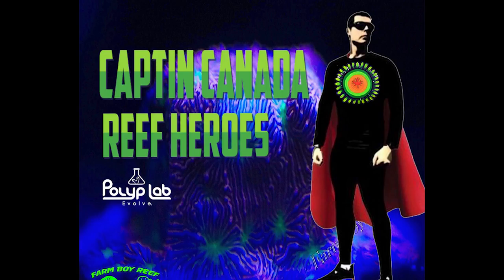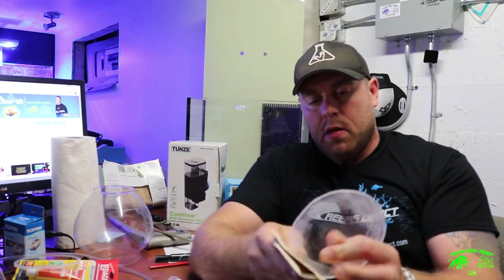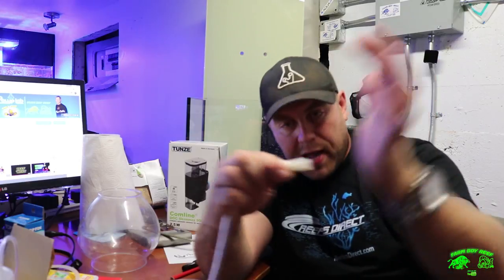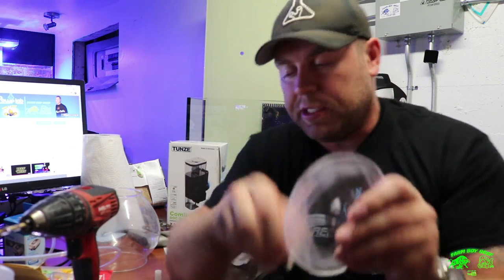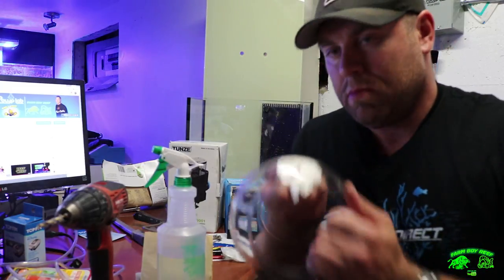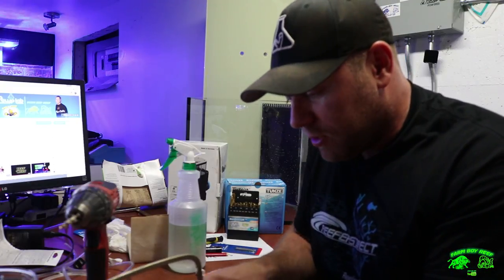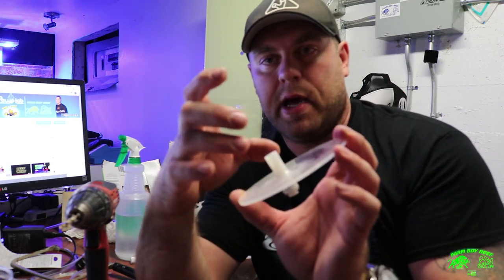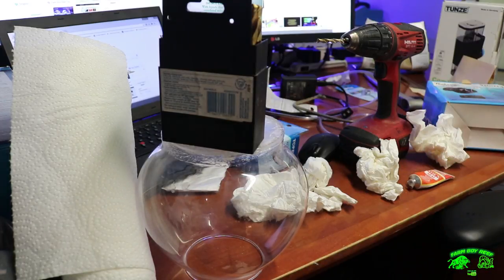JOKER PICO TANK DESK TOP CONTEST BUILD PART 3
In today's video we will be getting the pico tank and ready for paint and what i will use to build the joker. for all information from the video come and check out my new